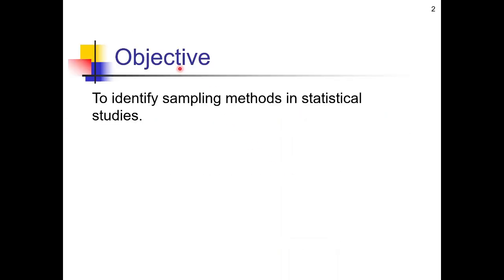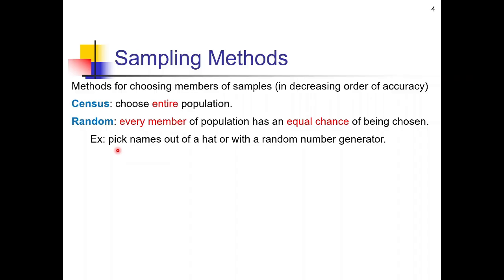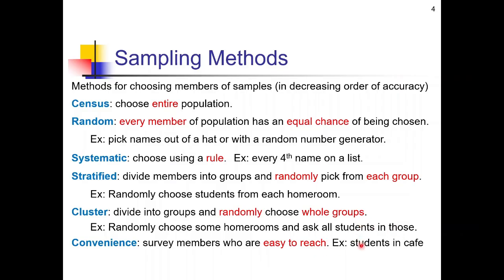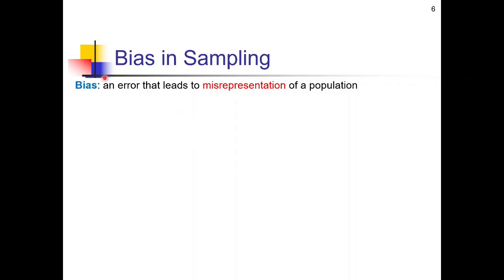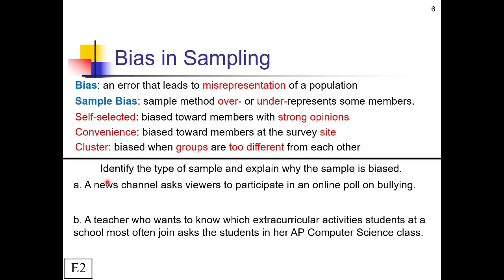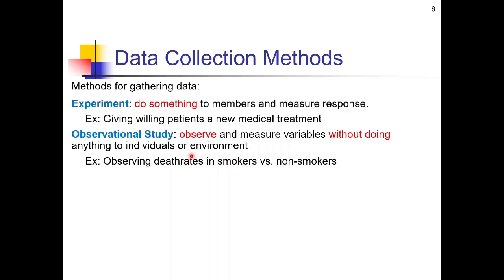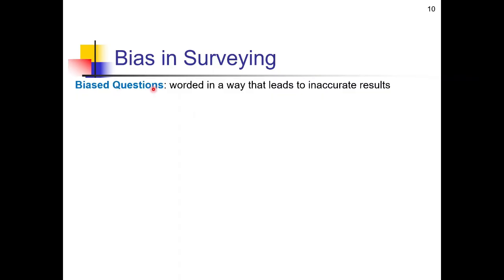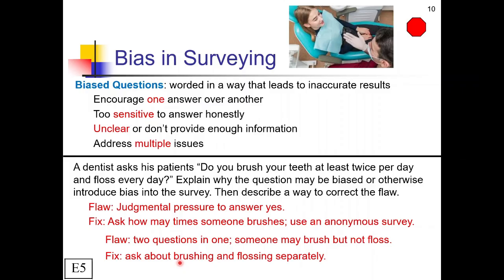Collecting Data: Lesson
Topic: Collecting Data